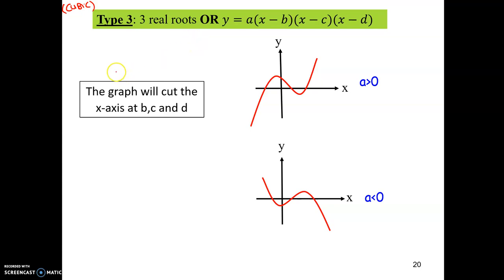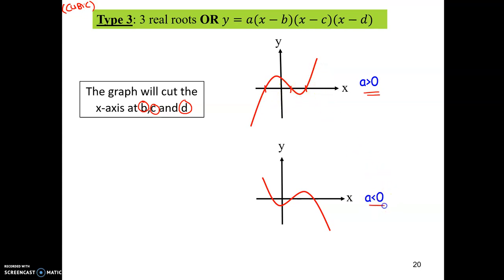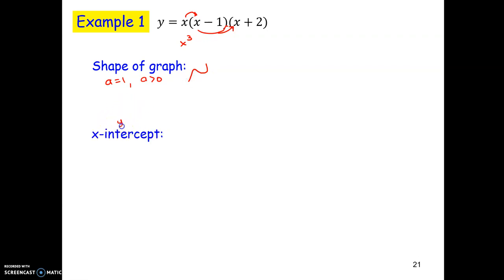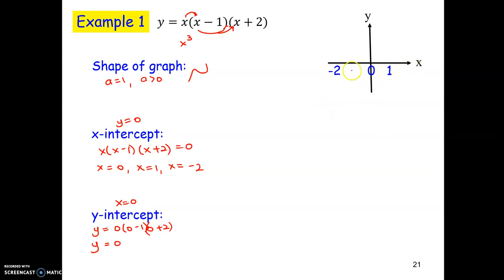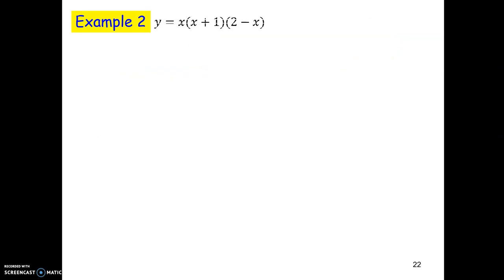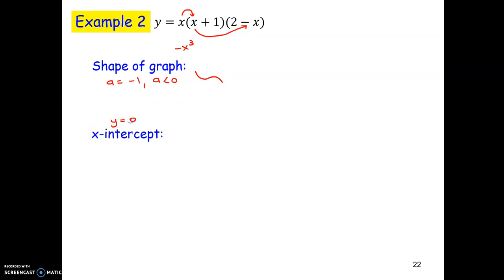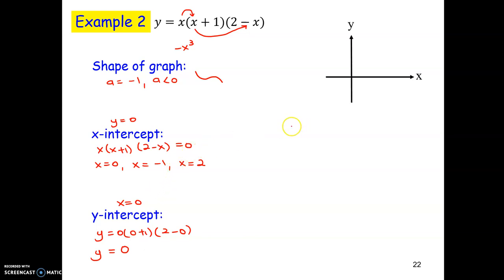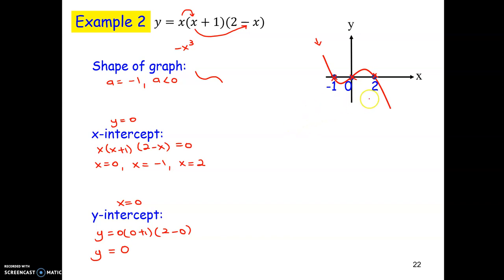Cubic (type 3)